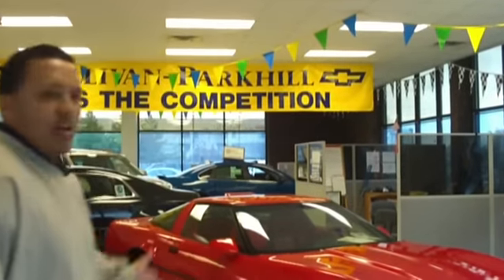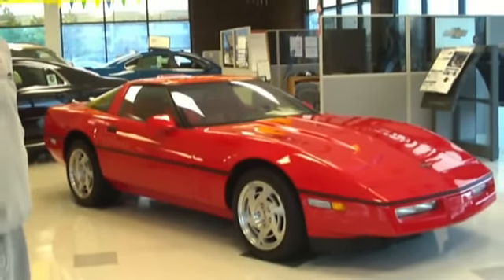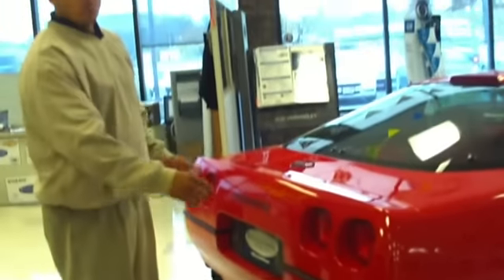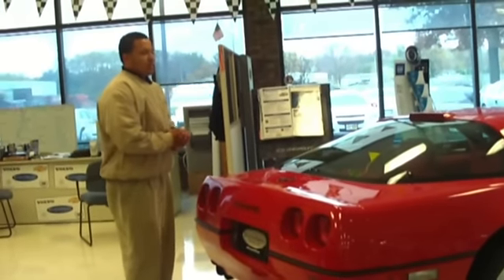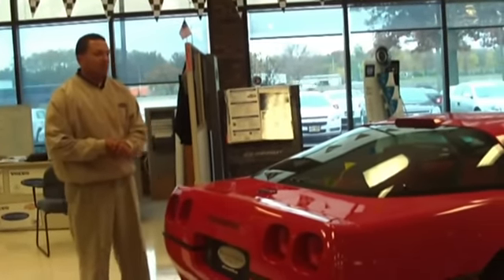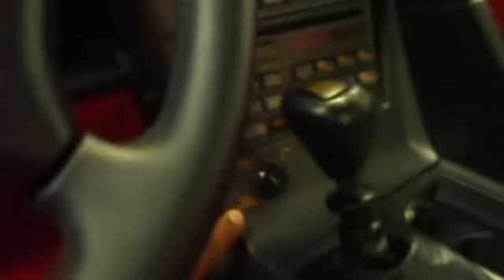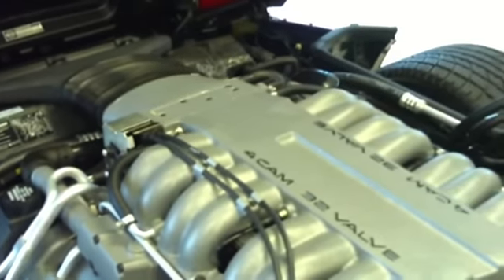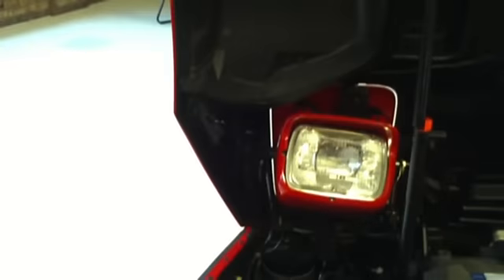Art Dixon 1990 Chevy Corvette ZR1 only 2700 miles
1990 Corvette ZR1 available at Sullivan Parkhill Chevrolet in Champaign IL.  This is a incredible car and Art Dixon takes a couple of minutes to show you some of the wonderful features on this car.